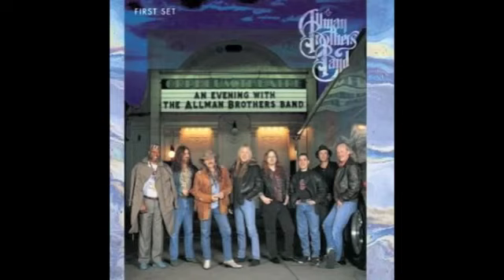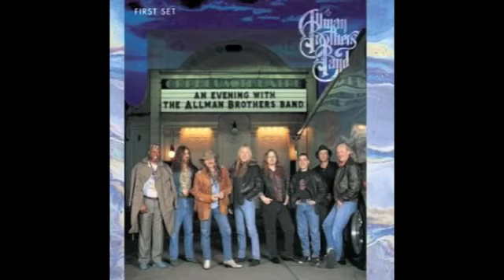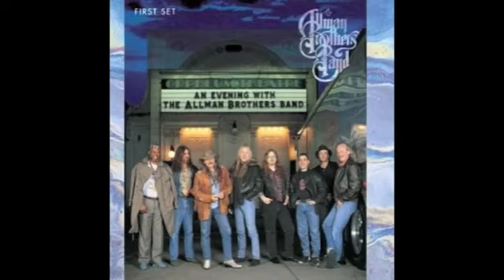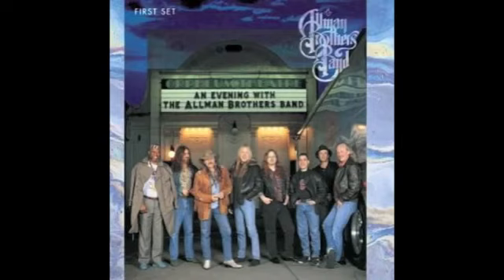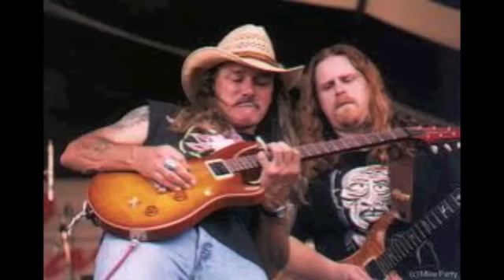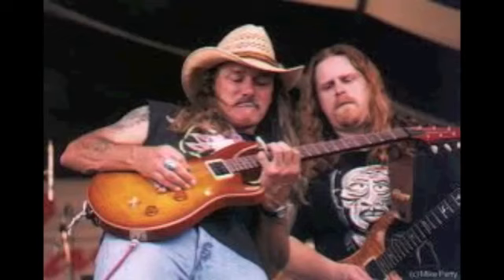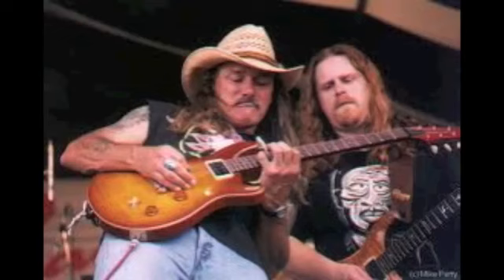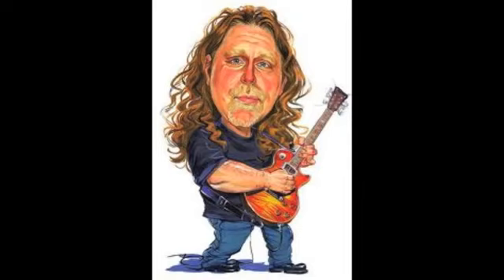Allman Brothers Band interview 1992 Dickie Betts and Warren Haynes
Dickie and Warren on playing slide, the history of the band, the meaning of Shades of Two Worlds, and lots of sage advice at the end of the interview. Steve Harris interpreted on . 22..

 23, 1992. Hollywood, CA.

Epic show of the Allman Brothers Band in Germany , I think is one of best guitar solo from Warren.

The Allman Brothers Band live In Germany 1991.

1991 interview with the Allman Brothers Band members Dickey Betts, Warren Haynes, and Allen Woody. Interview by Steve Harris. - Part 1 of 3- Were now on Facebook: Look up the group Musicians.